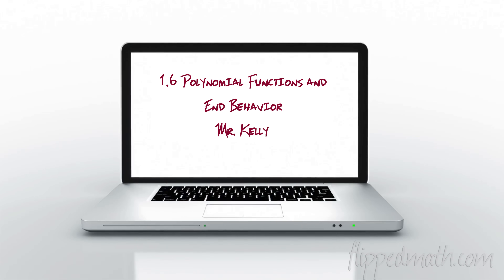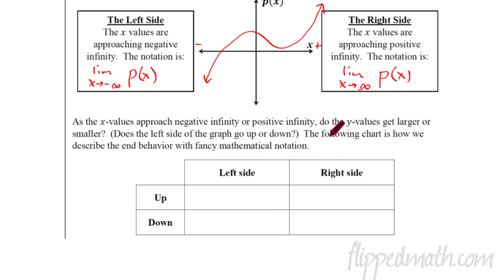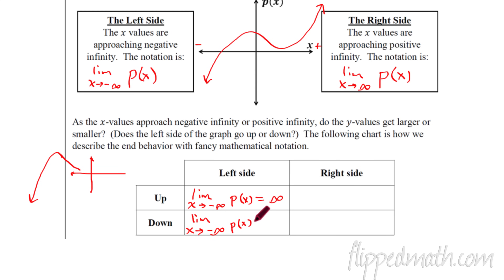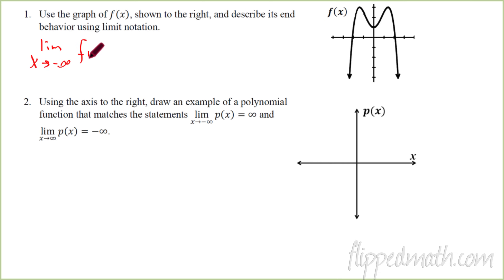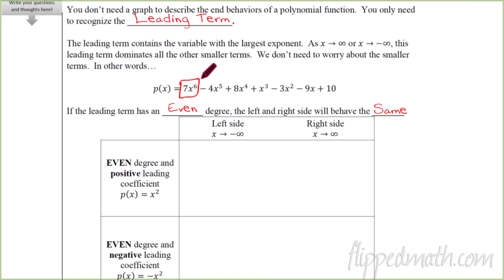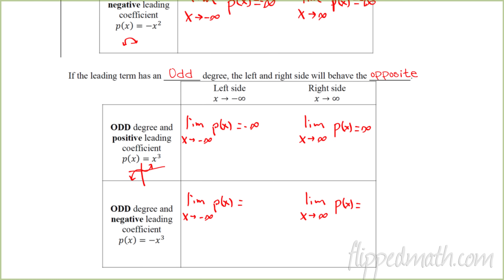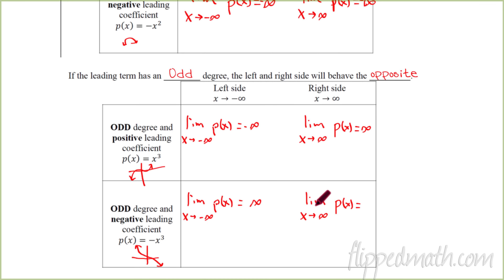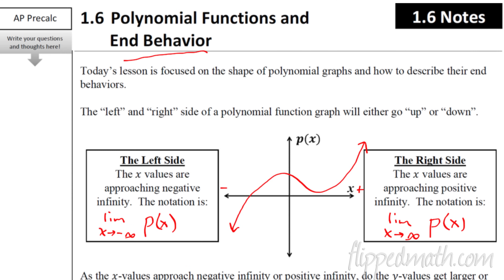AP Precalculus – 1.6 End Behavior and Polynomial Functions